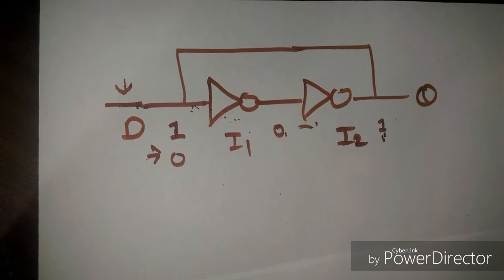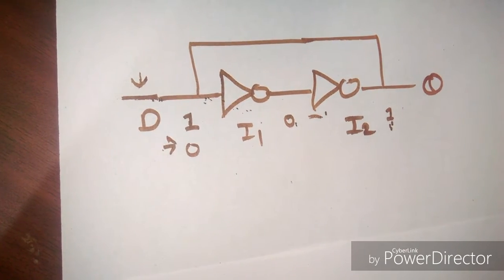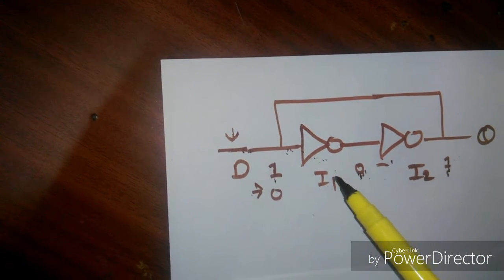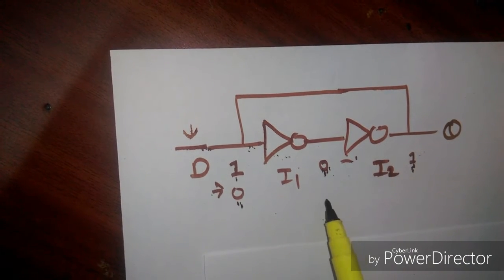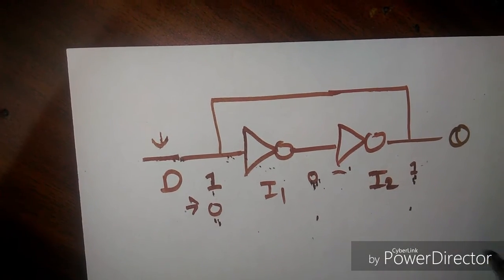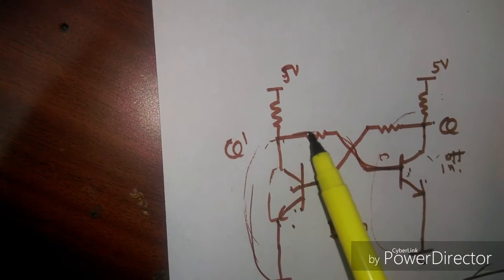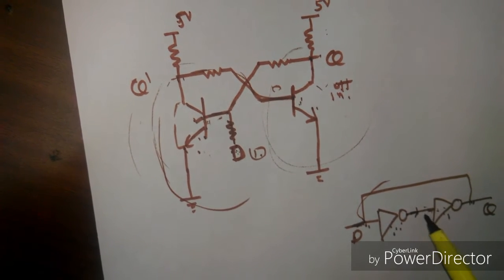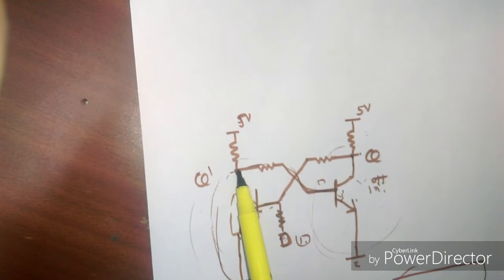how to make d flip flop using hex inverter or transistors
i explained  working of d flip flop or latch. it's an memory element store 1 bit data. at the end of the video i have shown demonstration of circuit.
no need of logic gates and any type of ic.
 simply can be made with basic components  npn transistors resistors.its working principle is looping.
 bit we are storing get struck to loop. and storing bit.

this circuit can be use for shift register, counter, for storage.